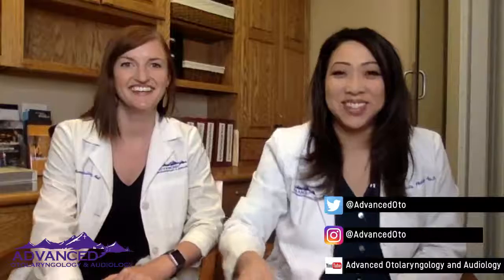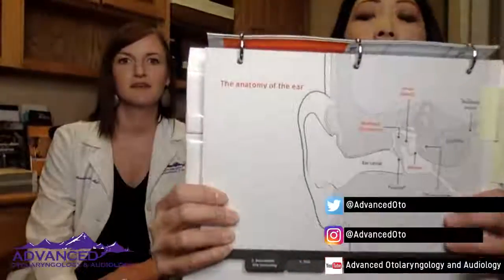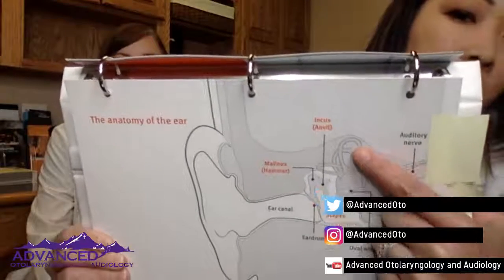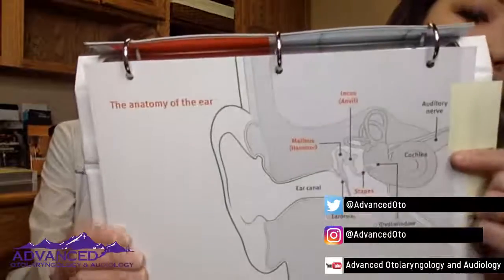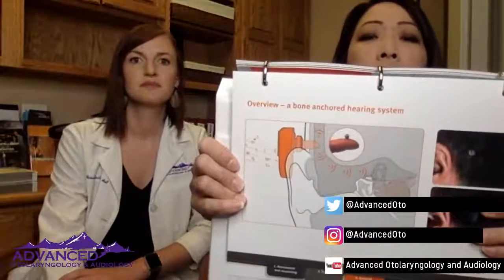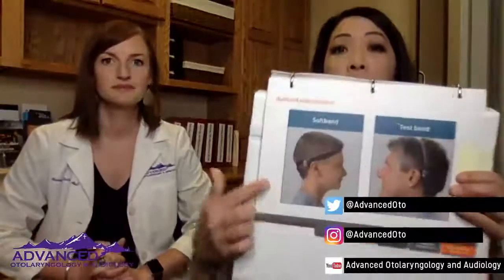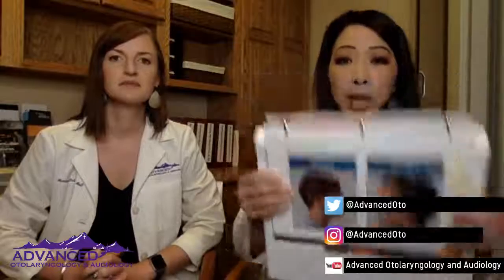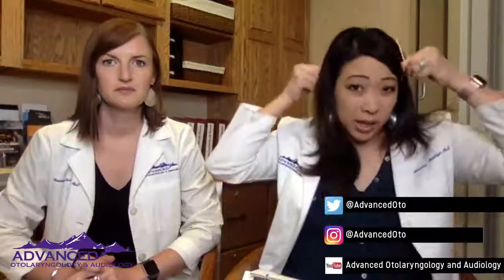Alternative Options to Hearing Aids - All Things AuD 6.13.19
Join Dr. Phillips and Dr. Galloway as they walk through options to hear better BEYOND traditional hearingaids on this week's episode of AllThingsAuD